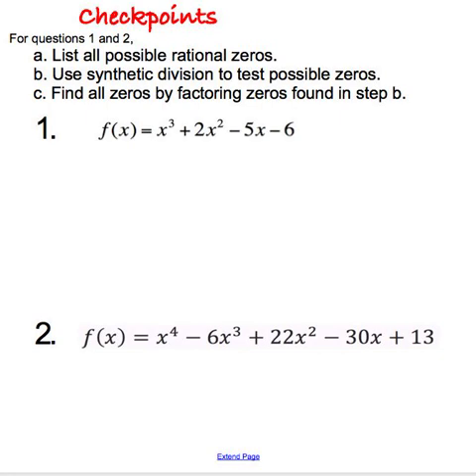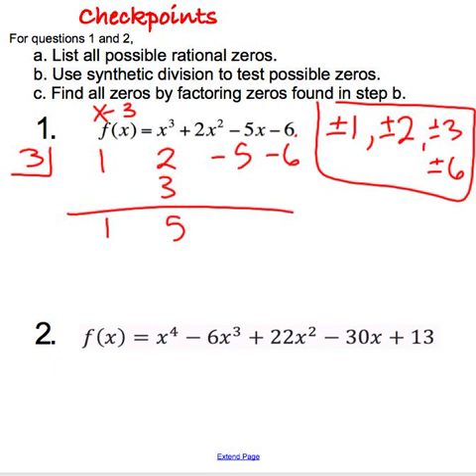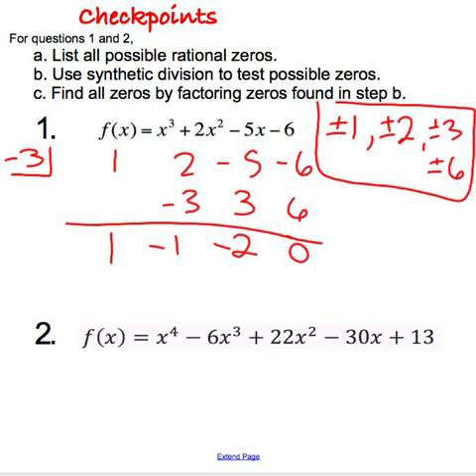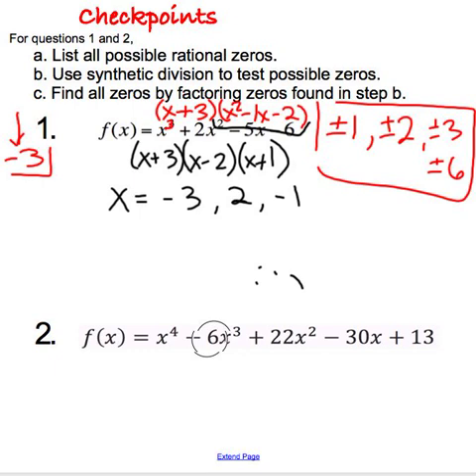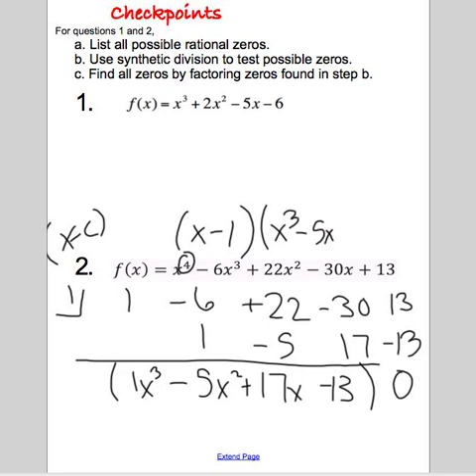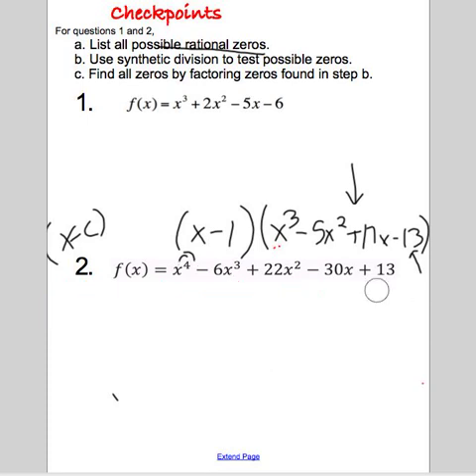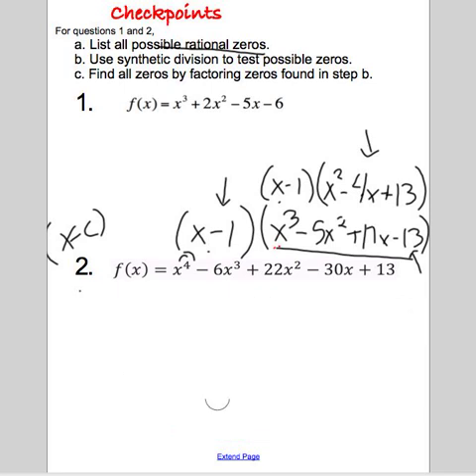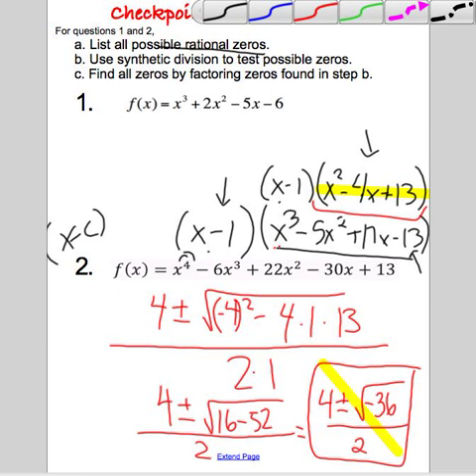2.5.1 Checkpoint Solutions Video .mov